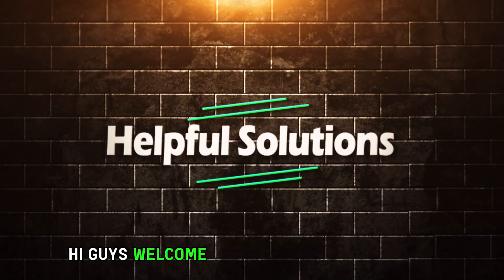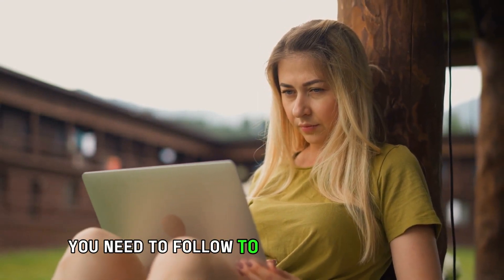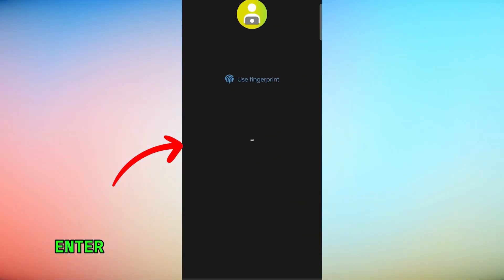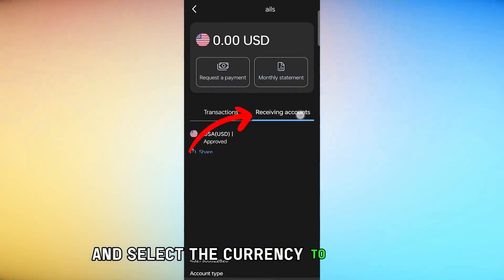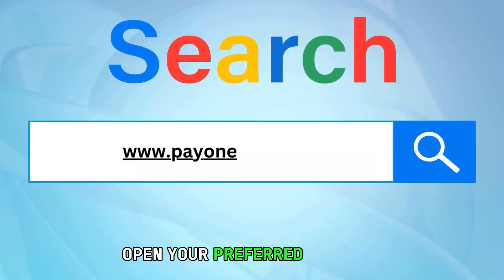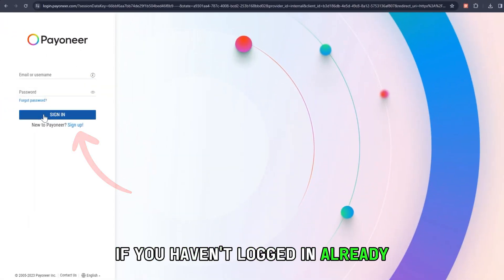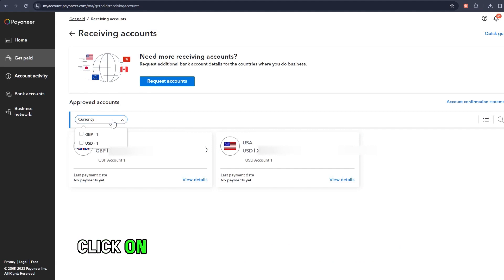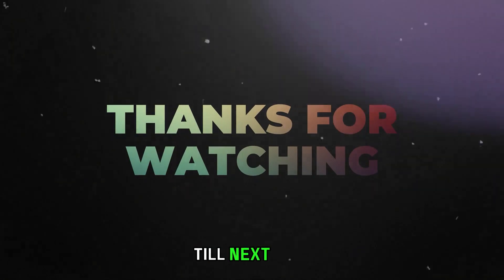How To Find Account Number On Payoneer (Where Can I Find My Payoneer Account Number)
How To Find Account Number On Payoneer (Where Can I Find My Payoneer Account Number). In this video tutorial I will show you how to find account number on Payoneer.

By using the Payoneer app
Follow the following steps:
1. Open the Payoneer app on your smartphone or tablet.
2. Enter your Payoneer username and password to log in.
3. Tap the profile icon seen on the top right.
4. Tap on the Receiving account and select the currency to be paid in.
5. Click the arrow on the account shown to the right for details and the account number will be on your screen.
Find the account online
b. Use your credentials to log in, if you have not logged in already.
c. Click on the Receive tab.
d. Select the Global Payment Service and select the current you will be paid in.
e. All the approved accounts appear, click on details to view the account number.